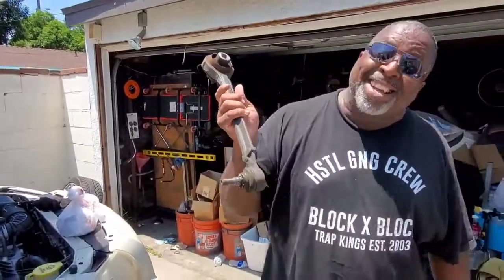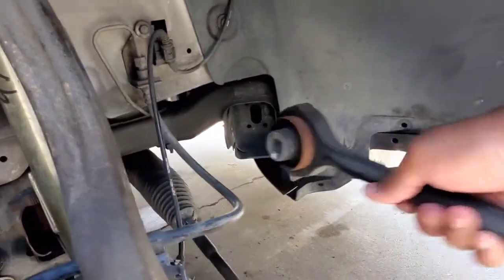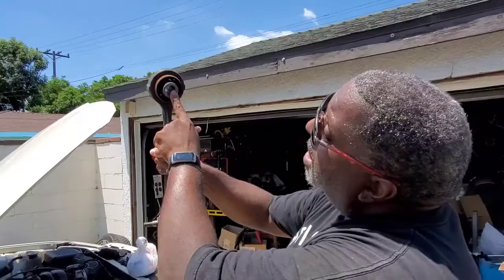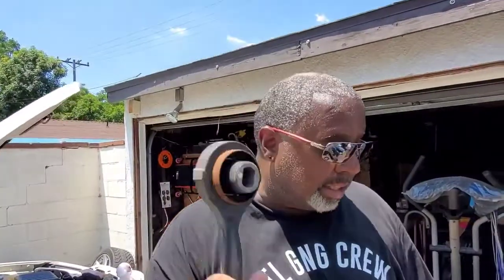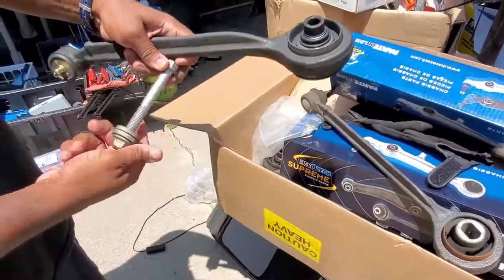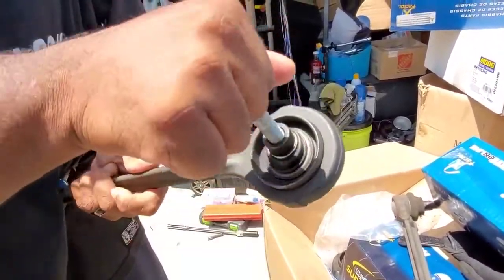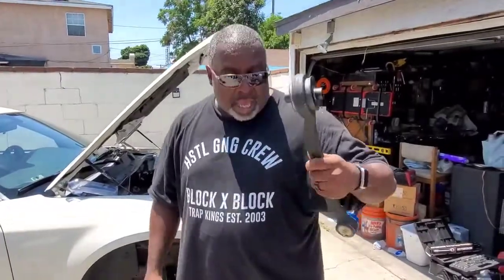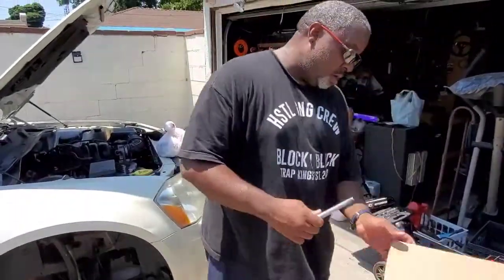2005-2010 Dodge Chrysler LX Control Arm shopping.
We find out who makes the best LX replacement suspension parts